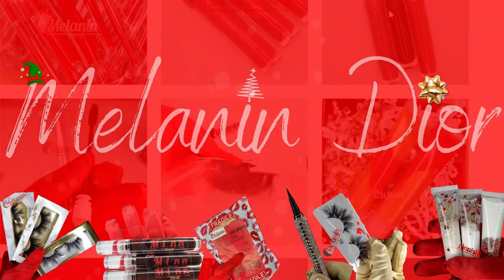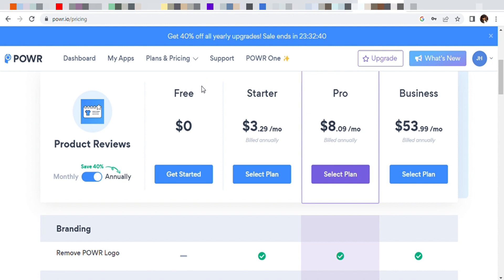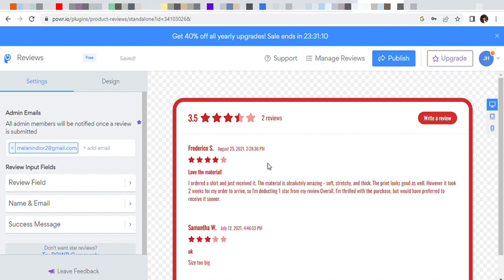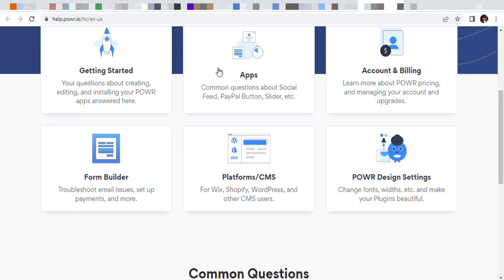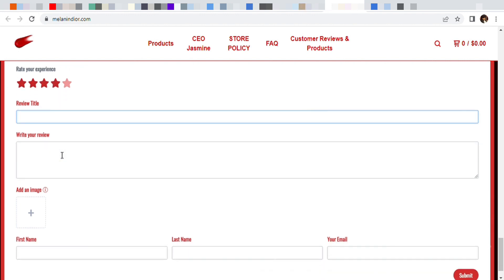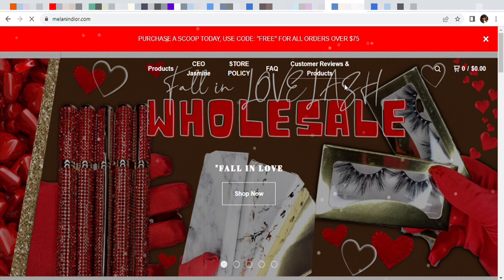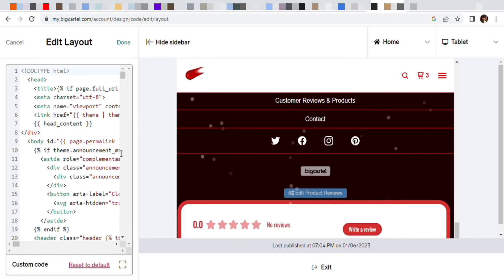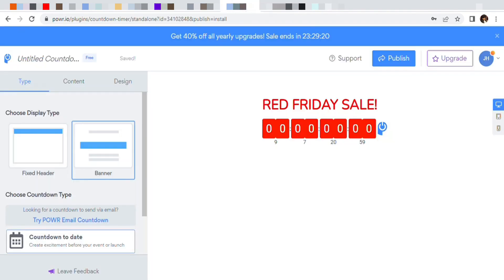❤️FREE WEBSITE PLUGIN YOU NEED FOR YOUR WEBSITE| BIG CARTEL WEBSITE & OTHERS❤️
𝐡𝐭𝐭𝐩𝐬://𝐰𝐰𝐰.𝐦𝐞𝐥𝐚𝐧𝐢𝐧𝐝𝐢𝐨𝐫.𝐜𝐨𝐦/

💋𝐏𝐑𝐄𝐌𝐈𝐗𝐄𝐃 𝐁𝐀𝐒𝐄 𝐁𝐀𝐆𝐒💋
𝐡𝐭𝐭𝐩𝐬://𝐰𝐰𝐰.𝐦𝐞𝐥𝐚𝐧𝐢𝐧𝐝𝐢𝐨𝐫.𝐜𝐨𝐦/𝐩𝐫𝐨𝐝𝐮𝐜𝐭/𝐥𝐢𝐩-𝐠𝐥𝐨𝐬𝐬-𝐛𝐚𝐬𝐞-𝐣𝐚𝐫𝐬-𝐩𝐨𝐮𝐜𝐡𝐞𝐬-𝐯𝐚𝐫𝐢𝐞𝐭𝐲-𝐨𝐟-𝐜𝐨𝐥𝐨𝐫𝐬-𝐫𝐞𝐚𝐝-𝐝𝐞𝐬𝐜𝐫𝐢𝐩𝐭𝐢𝐨𝐧

💋💄𝐋𝐎𝐕𝐄𝐑𝐒 𝐀𝐍𝐃 𝐒𝐔𝐂𝐊𝐄𝐑𝐒!! 𝐒𝐓𝐀𝐑𝐓𝐄𝐑 𝐊𝐈𝐓 💋💄
𝐡𝐭𝐭𝐩𝐬://𝐰𝐰𝐰.𝐦𝐞𝐥𝐚𝐧𝐢𝐧𝐝𝐢𝐨𝐫.𝐜𝐨𝐦/𝐩𝐫𝐨𝐝𝐮𝐜𝐭/𝐬𝐭𝐚𝐫𝐭𝐞𝐫-𝐤𝐢𝐭𝐬

❤️❤️(𝐂𝐀𝐒𝐇𝐌𝐄𝐑𝐄 𝐋𝐈𝐏 𝐆𝐋𝐎𝐒𝐒 𝐏𝐑𝐄𝐅𝐈𝐋𝐋𝐄𝐃)🤎💗
𝐡𝐭𝐭𝐩𝐬://𝐰𝐰𝐰.𝐦𝐞𝐥𝐚𝐧𝐢𝐧𝐝𝐢𝐨𝐫.𝐜𝐨𝐦/𝐩𝐫𝐨𝐝𝐮𝐜𝐭/𝐜𝐚𝐬𝐡𝐦𝐞𝐫𝐞-𝐰𝐡𝐨𝐥𝐞𝐬𝐚𝐥𝐞-𝐩𝐫𝐞𝐟𝐢𝐥𝐥𝐞𝐝-𝐥𝐢𝐩-𝐠𝐥𝐨𝐬𝐬𝐞𝐬

🤎💗💋 (𝐂𝐔𝐏𝐈𝐃'𝐒 𝐂𝐑𝐔𝐒𝐇 𝐋𝐈𝐏 𝐆𝐋𝐎𝐒𝐒 𝐏𝐑𝐄𝐅𝐈𝐋𝐋𝐄𝐃)💋🤎💗
𝐡𝐭𝐭𝐩𝐬://𝐰𝐰𝐰.𝐦𝐞𝐥𝐚𝐧𝐢𝐧𝐝𝐢𝐨𝐫.𝐜𝐨𝐦/𝐩𝐫𝐨𝐝𝐮𝐜𝐭/𝐜𝐮𝐩𝐢𝐝𝐬-𝐜𝐫𝐮𝐬𝐡-𝐜𝐨𝐥𝐥𝐞𝐜𝐭𝐢𝐨𝐧-𝐰𝐡𝐨𝐥𝐞𝐬𝐚𝐥𝐞-𝐩𝐫𝐞𝐟𝐢𝐥𝐥𝐞𝐝-𝐥𝐢𝐩-𝐠𝐥𝐨𝐬𝐬

🏈🏉(𝐅𝐎𝐎𝐓𝐁𝐀𝐋𝐋  𝐋𝐈𝐏 𝐆𝐋𝐎𝐒𝐒 𝐏𝐑𝐄𝐅𝐈𝐋𝐋𝐄𝐃)🏈🏉
𝐡𝐭𝐭𝐩𝐬://𝐰𝐰𝐰.𝐦𝐞𝐥𝐚𝐧𝐢𝐧𝐝𝐢𝐨𝐫.𝐜𝐨𝐦/𝐩𝐫𝐨𝐝𝐮𝐜𝐭/𝐟𝐨𝐨𝐭𝐛𝐚𝐥𝐥-𝐰𝐡𝐨𝐥𝐞𝐬𝐚𝐥𝐞-𝐩𝐫𝐞𝐟𝐢𝐥𝐥𝐞𝐝-𝐥𝐢𝐩-𝐠𝐥𝐨𝐬𝐬

❤️🧡"𝐅𝐑𝐄𝐄𝐒𝐓𝐘𝐋𝐄" 𝐌𝐘 𝐋𝐈𝐏 𝐆𝐋𝐎𝐒𝐒 (𝐖𝐇𝐎𝐋𝐄𝐒𝐀𝐋𝐄)❤️🧡
𝐡𝐭𝐭𝐩𝐬://𝐰𝐰𝐰.𝐦𝐞𝐥𝐚𝐧𝐢𝐧𝐝𝐢𝐨𝐫.𝐜𝐨𝐦/𝐩𝐫𝐨𝐝𝐮𝐜𝐭/𝐟𝐫𝐞𝐞-𝐬𝐭𝐲𝐥𝐞-𝐦𝐲-𝐥𝐢𝐩-𝐠𝐥𝐨𝐬𝐬-𝐰𝐡𝐨𝐥𝐞𝐬𝐚𝐥𝐞

❤️💚(𝐇𝐎𝐋𝐈𝐃𝐀𝐘  𝐋𝐈𝐏 𝐆𝐋𝐎𝐒𝐒 𝐏𝐑𝐄𝐅𝐈𝐋𝐋𝐄𝐃)🤶🏾 🎅🏾
𝐡𝐭𝐭𝐩𝐬://𝐰𝐰𝐰.𝐦𝐞𝐥𝐚𝐧𝐢𝐧𝐝𝐢𝐨𝐫.𝐜𝐨𝐦/𝐩𝐫𝐨𝐝𝐮𝐜𝐭/𝐡𝐨𝐥𝐢𝐝𝐚𝐲-𝐩𝐫𝐞𝐟𝐢𝐥𝐥𝐞𝐝-𝐥𝐢𝐩-𝐠𝐥𝐨𝐬𝐬

🍨𝐈𝐂𝐄 𝐂𝐑𝐄𝐀𝐌 (𝐖𝐇𝐎𝐋𝐄𝐒𝐀𝐋𝐄 𝐏𝐑𝐄𝐅𝐈𝐋𝐋𝐄𝐃)
𝐡𝐭𝐭𝐩𝐬://𝐰𝐰𝐰.𝐦𝐞𝐥𝐚𝐧𝐢𝐧𝐝𝐢𝐨𝐫.𝐜𝐨𝐦/𝐩𝐫𝐨𝐝𝐮𝐜𝐭/𝐢𝐜𝐞-𝐜𝐫𝐞𝐚𝐦-𝐰𝐡𝐨𝐥𝐞𝐬𝐚𝐥𝐞-𝐩𝐫𝐞𝐟𝐢𝐥𝐥𝐞𝐝-𝐥𝐢𝐩-𝐠𝐥𝐨𝐬𝐬-𝐬𝐪𝐮𝐞𝐞𝐳𝐞-𝐭𝐮𝐛𝐞

🖤(𝐌𝐄𝐋𝐀𝐍𝐈𝐍  𝐋𝐈𝐏 𝐆𝐋𝐎𝐒𝐒 𝐏𝐑𝐄𝐅𝐈𝐋𝐋𝐄𝐃)🤎
𝐡𝐭𝐭𝐩𝐬://𝐰𝐰𝐰.𝐦𝐞𝐥𝐚𝐧𝐢𝐧𝐝𝐢𝐨𝐫.𝐜𝐨𝐦/𝐩𝐫𝐨𝐝𝐮𝐜𝐭/𝐦𝐞𝐥𝐚𝐧𝐢𝐧-𝐩𝐫𝐞𝐟𝐢𝐥𝐥𝐞𝐝

❤️𝐔𝐒𝐀 𝐋𝐈𝐏 𝐆𝐋𝐎𝐒𝐒 𝐏𝐑𝐄𝐅𝐈𝐋𝐋𝐄𝐃💙
𝐡𝐭𝐭𝐩𝐬://𝐰𝐰𝐰.𝐦𝐞𝐥𝐚𝐧𝐢𝐧𝐝𝐢𝐨𝐫.𝐜𝐨𝐦/𝐩𝐫𝐨𝐝𝐮𝐜𝐭/𝟔𝟗𝐦𝟗𝟗𝟒𝐭𝐡-𝐨𝐟-𝐣𝐮𝐥𝐲-𝐥𝐢𝐩-𝐠𝐥𝐨𝐬𝐬-𝐰𝐡𝐨𝐥𝐞𝐬𝐚𝐥𝐞-𝐥𝐢𝐦𝐢𝐭𝐞𝐝-𝐞𝐝𝐢𝐭𝐢𝐨𝐧

🤎𝐋𝐀𝐒𝐇 𝐖𝐇𝐎𝐋𝐄𝐒𝐀𝐋𝐄 𝟏𝟎, 𝟐𝟎, 𝟑𝟎 𝐏𝐂𝐒 𝐋𝐀𝐒𝐇 (𝐌𝐈𝐗𝐄𝐃)🤎
𝐡𝐭𝐭𝐩𝐬://𝐰𝐰𝐰.𝐦𝐞𝐥𝐚𝐧𝐢𝐧𝐝𝐢𝐨𝐫.𝐜𝐨𝐦/𝐩𝐫𝐨𝐝𝐮𝐜𝐭/𝐥𝐚𝐬𝐡-𝐦𝐞-𝐨𝐮𝐭-𝐬𝐢𝐬

🍭𝐒𝐂𝐎𝐎𝐏𝐒 𝐓𝐇𝐄𝐑𝐄 𝐈𝐓 𝐈𝐒!🍭
𝐡𝐭𝐭𝐩𝐬://𝐰𝐰𝐰.𝐦𝐞𝐥𝐚𝐧𝐢𝐧𝐝𝐢𝐨𝐫.𝐜𝐨𝐦/𝐩𝐫𝐨𝐝𝐮𝐜𝐭/𝐦𝐲𝐬𝐭𝐞𝐫𝐲-𝐬𝐮𝐫𝐩𝐫𝐢𝐬𝐞-𝐬𝐜𝐨𝐨𝐩𝐬-𝐭𝐢𝐤-𝐭𝐨𝐤-𝐦𝐞𝐥𝐚𝐧𝐢𝐧𝐝𝐢𝐨𝐫-𝐜𝐨𝐦

🌝𝐒𝐓𝐀𝐑𝐓 𝐀 𝐋𝐈𝐏 𝐆𝐋𝐎𝐒𝐒 & 𝐋𝐀𝐒𝐇 𝐁𝐔𝐒𝐈𝐍𝐄𝐒𝐒 𝐀𝐋𝐋 𝐈𝐍 𝐎𝐍𝐄🌝
𝐡𝐭𝐭𝐩𝐬://𝐰𝐰𝐰.𝐦𝐞𝐥𝐚𝐧𝐢𝐧𝐝𝐢𝐨𝐫.𝐜𝐨𝐦/𝐩𝐫𝐨𝐝𝐮𝐜𝐭/𝐥𝐢𝐩-𝐠𝐥𝐨𝐬𝐬-𝐥𝐚𝐬𝐡-𝐛𝐮𝐬𝐢𝐧𝐞𝐬𝐬-𝐤𝐢𝐭

𝐂𝐇𝐎𝐏 𝐈𝐓 𝐔𝐏 𝐖𝐈𝐓𝐇 𝐌𝐄 𝐇𝐄𝐑𝐄!!

𝐡𝐭𝐭𝐩𝐬://𝐰𝐰𝐰.𝐟𝐚𝐜𝐞𝐛𝐨𝐨𝐤.𝐜𝐨𝐦/𝐉𝐞𝐭𝐢𝐜𝐞𝟗𝟑

𝐡𝐭𝐭𝐩𝐬://𝐩𝐢𝐧.𝐢𝐭/𝟒𝐗𝐔𝐥𝟒𝐄𝐚

𝐦𝐞𝐥𝐚𝐧𝐢𝐧𝐝𝐢𝐨𝐫.𝐜𝐨𝐦